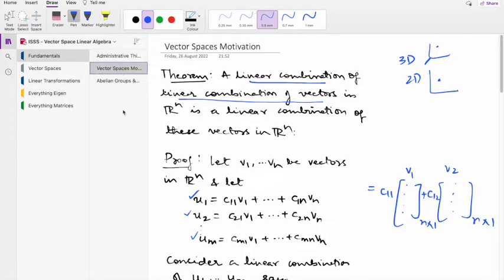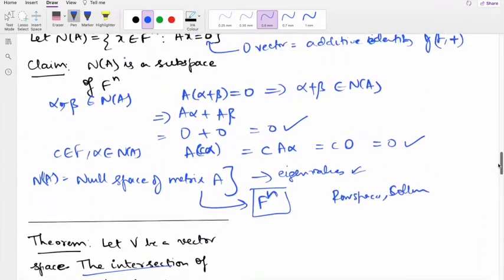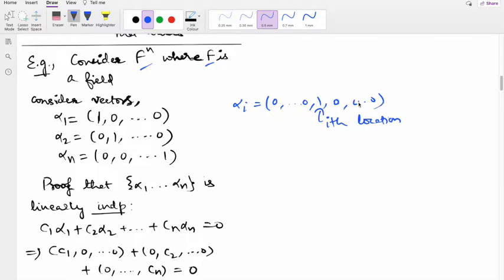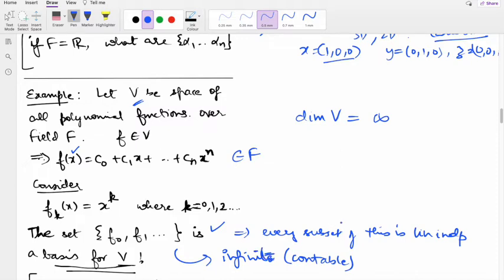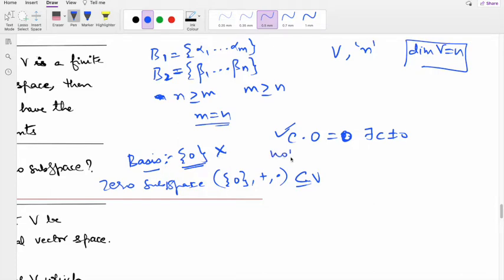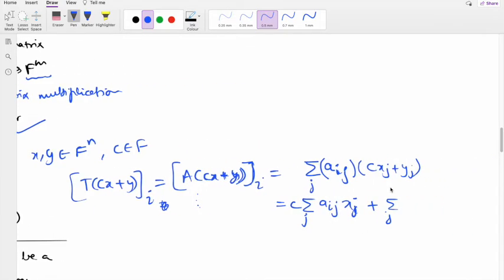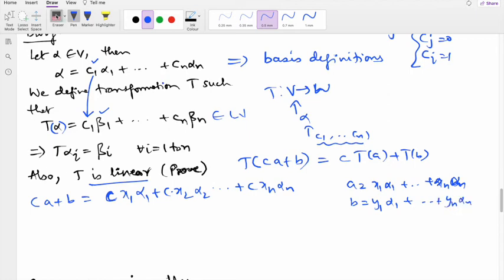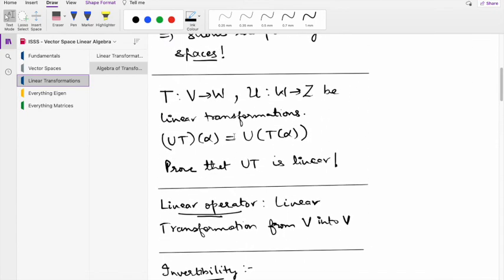Basis & Dimensions and Linear Transformations (Lecture 3)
Introduce Basis & Dimensions and Linear Transformations.
Important subspaces - range and null space